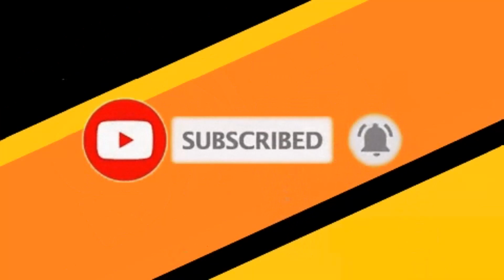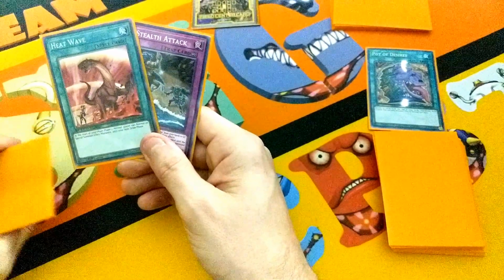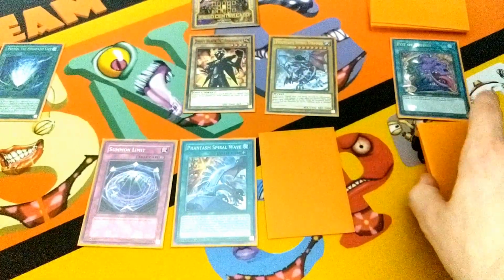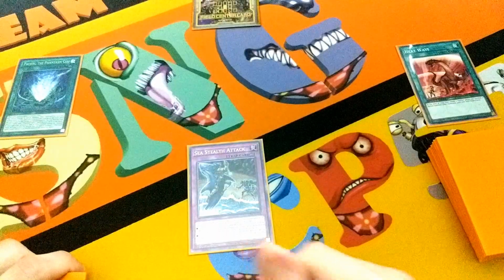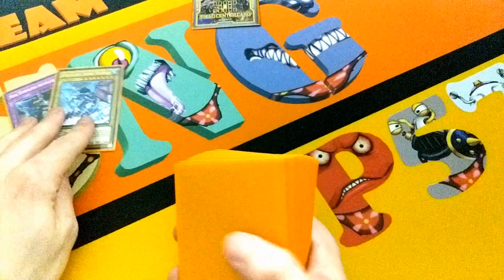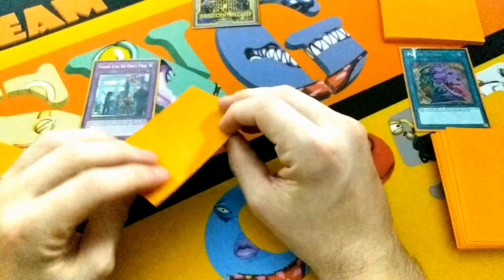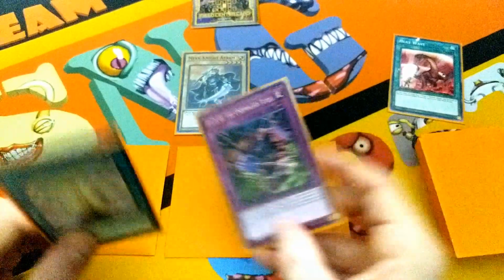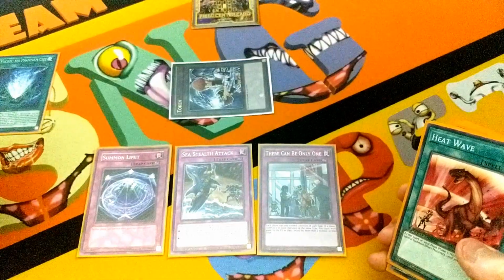Phantasm Spiral Test Hands (Team SNG) Yu-Gi-Oh! Trading Card Game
Heyo! This week we focused on Phantasm Spiral a deck that controls the board with the use of flood gates and normal monsters. The deck aims to go first so we will be doing 5 going first test hands with this deck.

This Channel covers all sorts of decks from throughout the Yu-Gi-Oh! Trading Card Game.